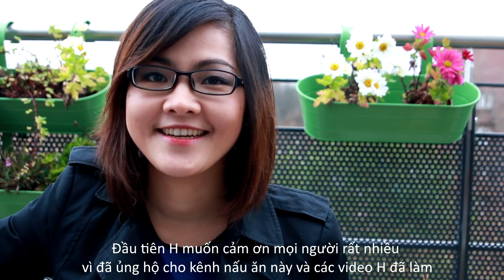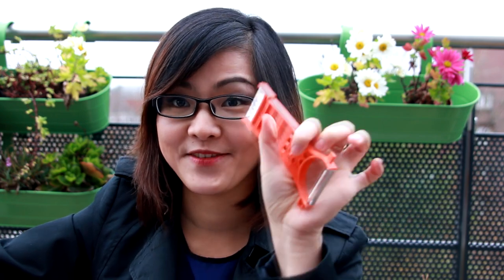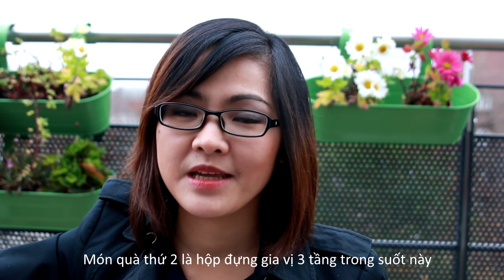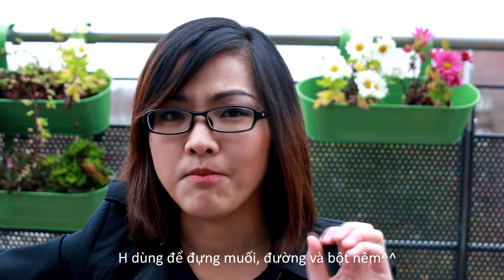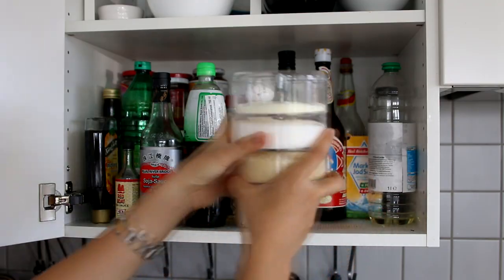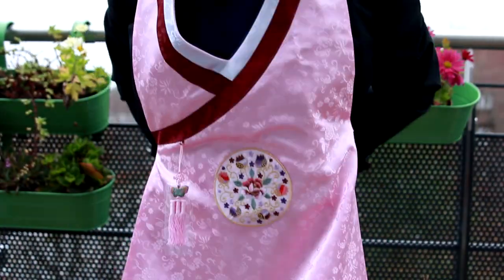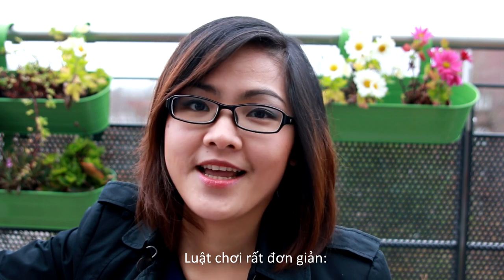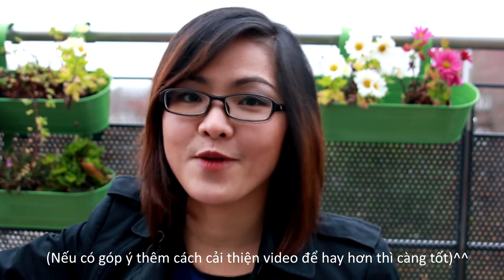GIVEAWAY Contest (Closed) | Helen's Recipes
1. teabearah & Liam Nguyen
2. unechancequonsa & Huong Tra Phan
3. Hugo Villegas
H có 3 món quà muốn tặng cho 3 khán giả may mắn nhất của kênh HelenRecipes này^^

Món quà thứ 1 là dụng cụ gọt vỏ, cắt sợi và nạo rau củ
Món quà thứ 2 là hộp đựng gia vị 3 tầng trong suốt này
Món quà thứ 3 là chiếc tạp dề thêu tay kiểu truyền thống rất xinh của Hàn Quốc.

Luật chơi rất đơn giản: Bạn bấm nút subscribe vào channel HelenRecipes và comment ở dưới, cho H biết điều gì làm bạn thích nhất khi coi các videos của H. (Nếu có góp ý thêm cách cải thiện video để hay hơn thì càng tốt)^^
Lưu ý
•  Nếu bạn dưới 18 tuổi, bạn phải xin phép ba mẹ trước khi tham gia
•  Đừng quên kết bạn với Helen trên FB, Instagram & Twitter (nếu bạn có tài khoản)
• Hạn tham gia đến hết ngay 30/11/2013, 23h59' giờ VN
• H sẽ chọn ngẫu nhiên và gởi tin nhắn qua Youtube cho 3 khán giả may mắn nhất. H sẽ gởi quà cho bạn bằng bưu điện, dù cho bạn ở bất cứ đâu.

Danh sách 5 khán giả may mắn đã được công bố: (theo thứ tự quà tặng)
1. teabearah & Liam Nguyen
2. unechancequonsa & Huong Tra Phan
3. Hugo Villegas

If you recreate any of my recipes, please share a photo of your food on social media by inserting HelenRecipes. Your food will be featured in my video someday ;)

1. Vegetable Grater Slicer Peeler Cutter
2. Three-tier Acrylic Container
3. Souvenir Apron from Korea made from silk, embroidered

#2 Comment and let me know what you like the most about my videos. (If you have any suggestions on how I can improve my videos, I would love to hear that, too!)

Notes:
•  If you are under 18 years old, make sure you have permission from your parents to enter.
• The giveaway was closed on NOVEMBER 23rd, 2013 at 11:59 PM Vietnam Time.